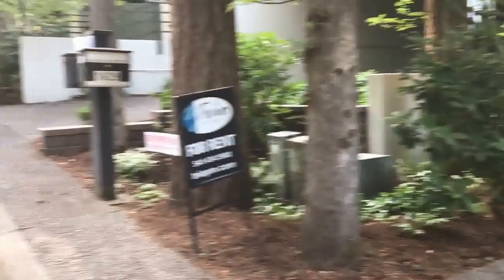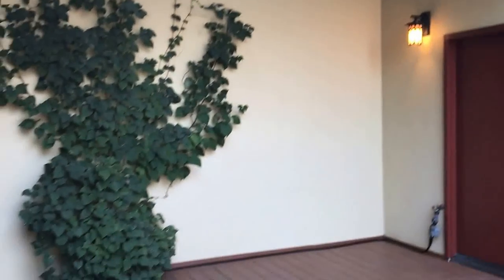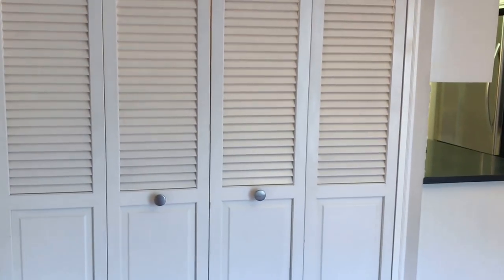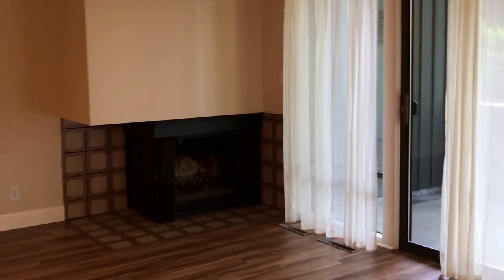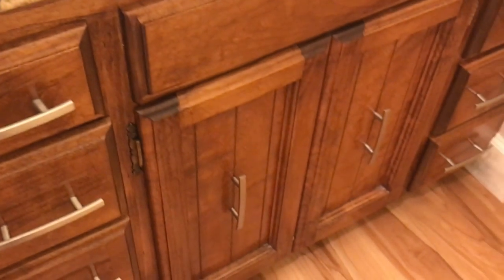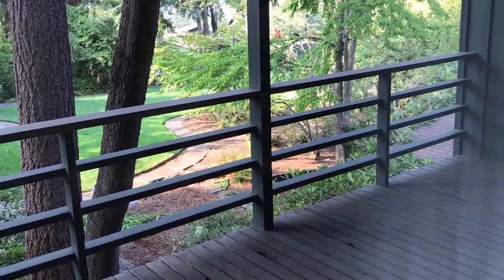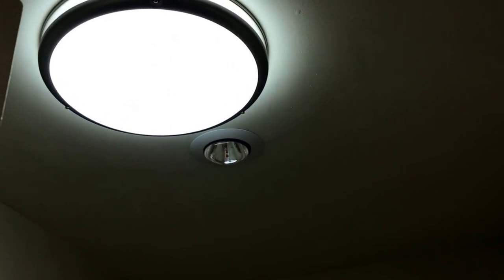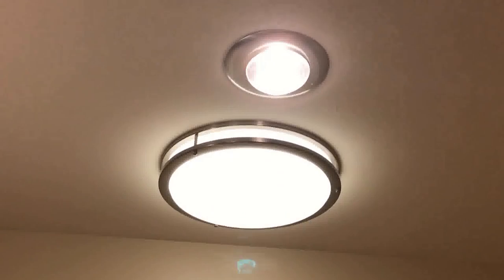House to Rent in Eugene 2BR/2.5BA by Property Management in Eugene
for more information on Trio Property Management Inc. and if you need PropertyManagementinEugene! to see other available house to rent in Eugene today. You can also call us or visit our office at

Trio Property Management Inc.
1000 Willagillespie Rd #206, Eugene, OR 97401, United States

This rental property in Eugene is an immaculately maintained 2-story townhouse. It features a large private atrium, a wood-burning fireplace, a back patio, and an upstairs deck where you can enjoy reading a good book or having your morning coffee. This home has an updated bath, hardwood floors, and a kitchen fitted with granite counter tops and stainless steel appliances. And because this property is located in the wonderful South Hills, it is easy to get everywhere yet the neighborhood has a nice country feel!

Can you see yourself living in this wonderful rental property in Eugene? and give our professional Eugene property managers a call today! Know someone who might be interested in this HousetoRentinEugene instead?

Experience only the best and professional Eugene property management with us at Trio Property Management Inc.! Learn more about us and our services or learn more about Eugene property management

Your reviews help keep our business thriving. Please take a moment and share your experience

1000 Willagillespie Rd #206, Eugene, OR 97401, United States